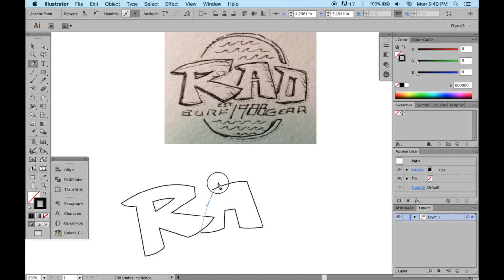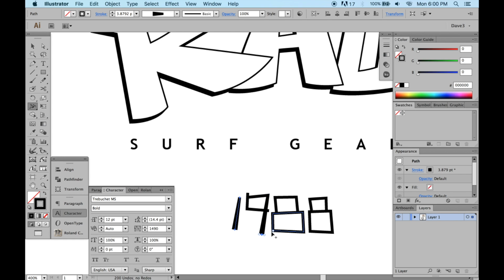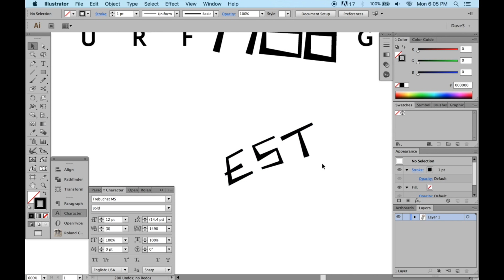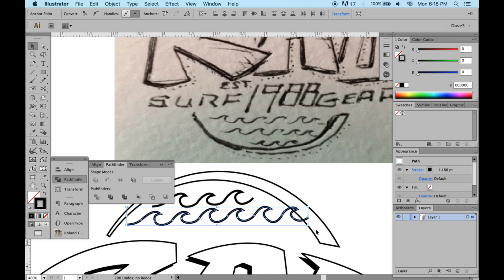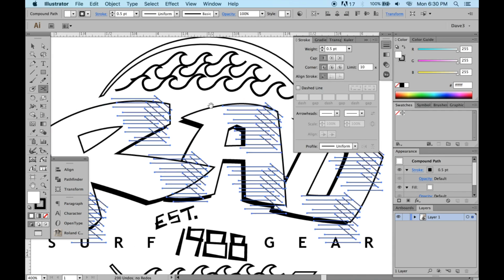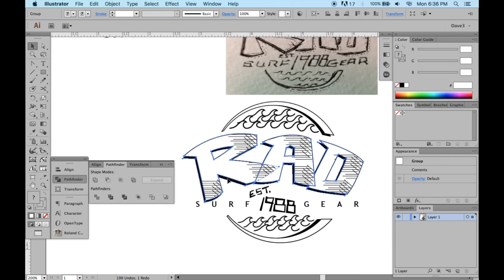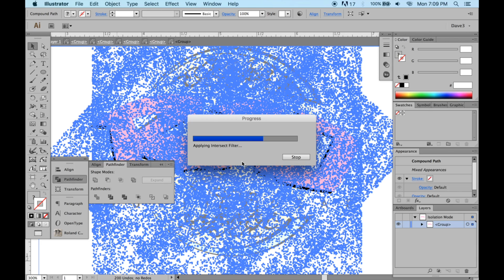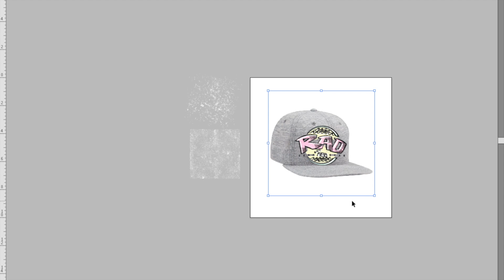From Sketch Pad to Computer Screen - Designing a Vector Logo in Adobe Illustrator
Feast Your Eyes on this Tasty Design!

Here's a quick sketch that was turned into a VECTOR GRAPHIC, using Adobe Illustrator. Watch as learned technique is applied to shape, draw, nudge, and warp different objects into their eventual position.

It's a little rough, I'll agree. But the goal here was to successfully (in one sitting) sketch a logo, hop on screen and digitalize the artwork while recording the process, splice the video footage, and finally add commentary with found music on a royalty free soundcloud station: "Foundation" by The Passion HiFi.

I'll also do my best to answer any technical questions about the my design process. Happy designing!

There's more tastiness, for your viewing pleasure, on the way!